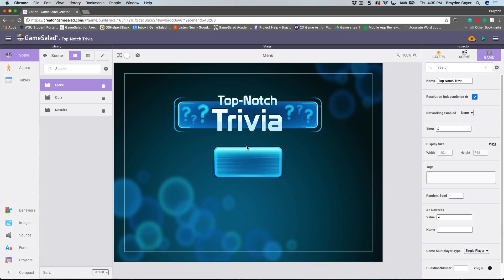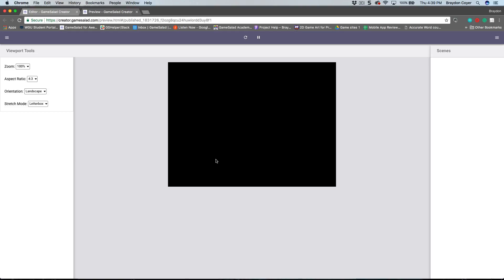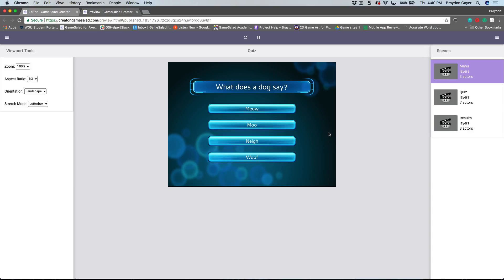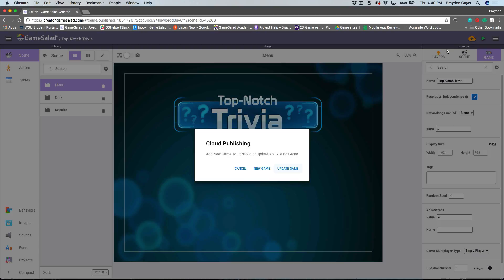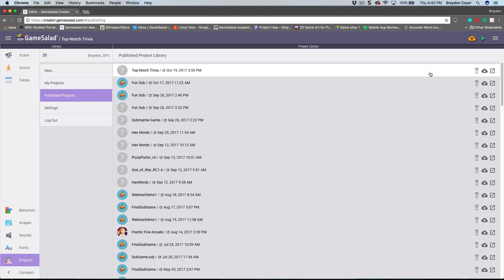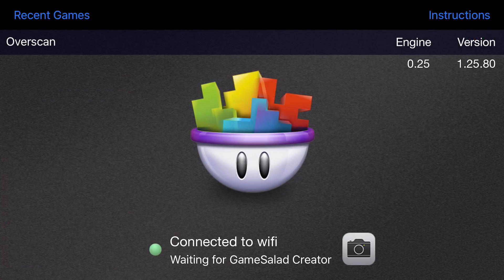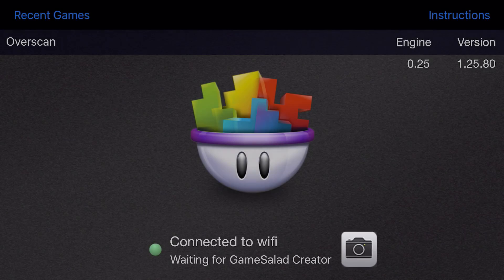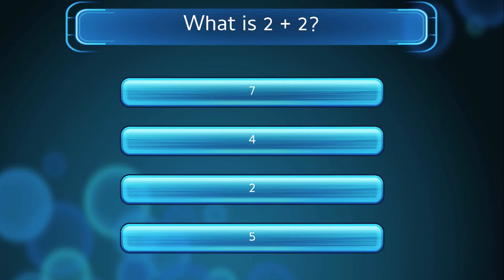How to test your Creator 2.0 Game in the Viewer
Here’s a brief tutorial to show you just how quickly you can test your game out in the newly updated GameSalad Viewer application!